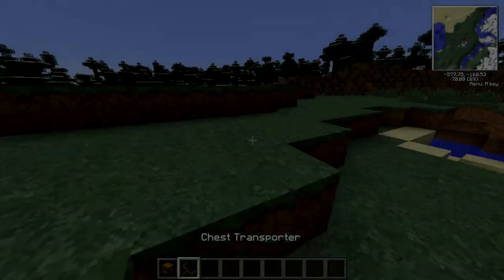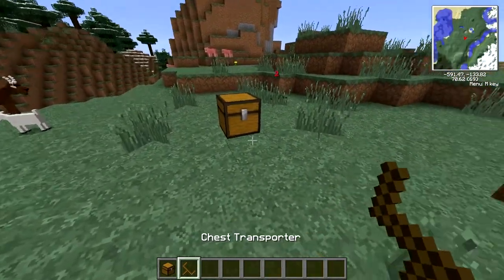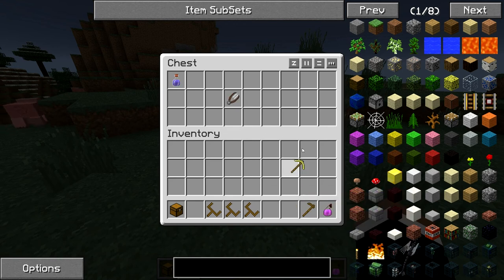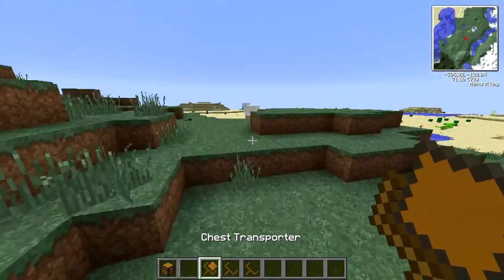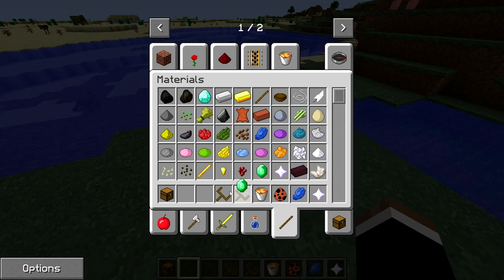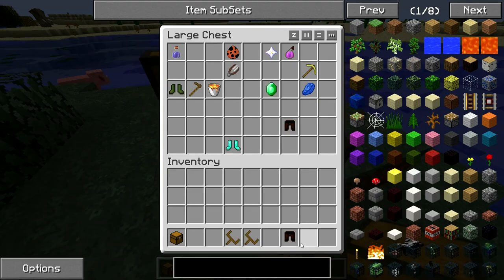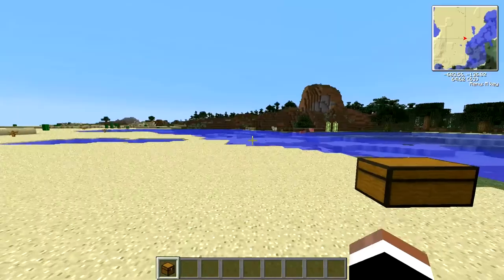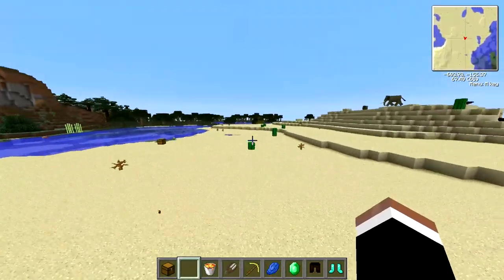Minecraft Mods: Chest Transporter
I bring another mod review! Chest Transporter! Aren't you tired of having to manually move all your stuff.
Intro made with flixpress, outtro music made in mixcraft.